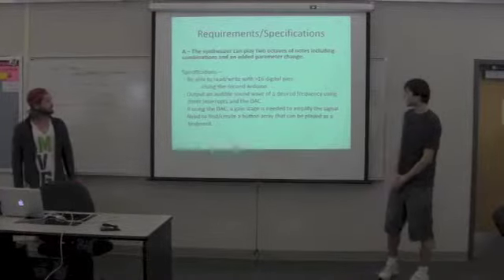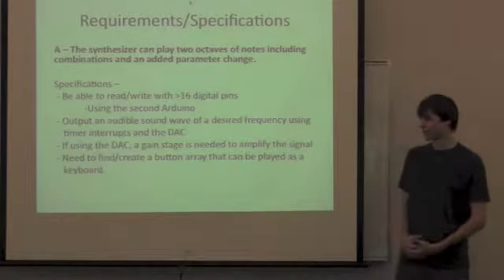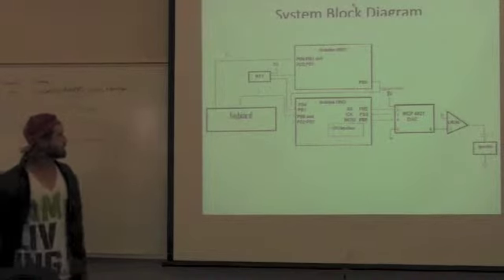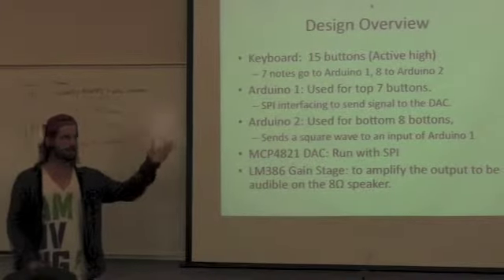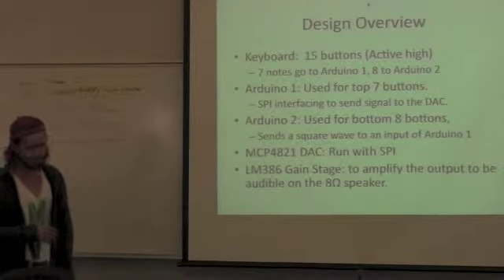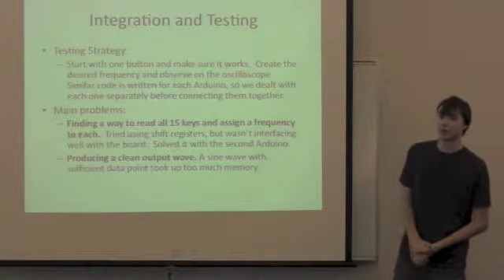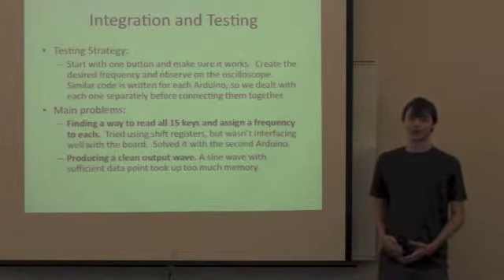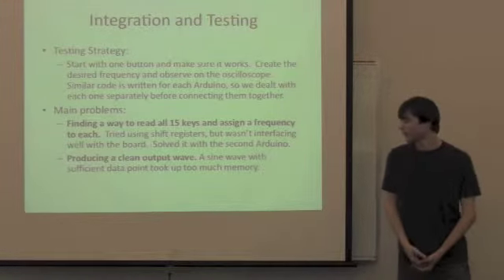Arduino Synthesizer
cpe 329-03 final design project by Brandon Davis and Brian Sloan